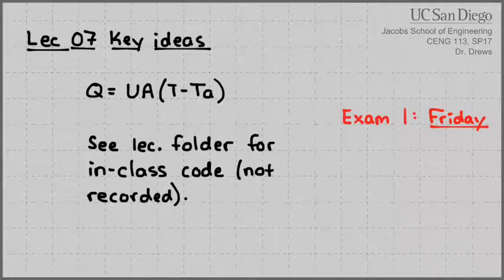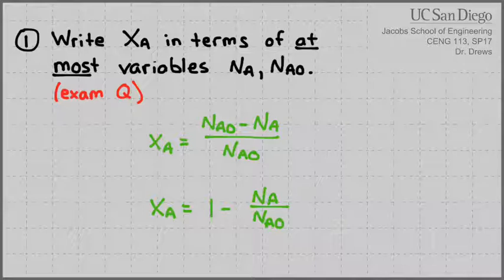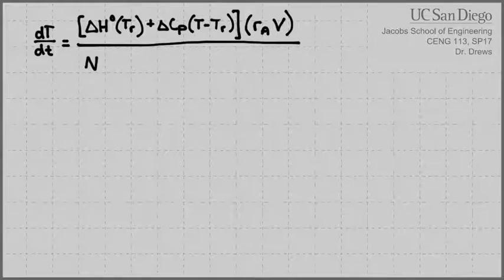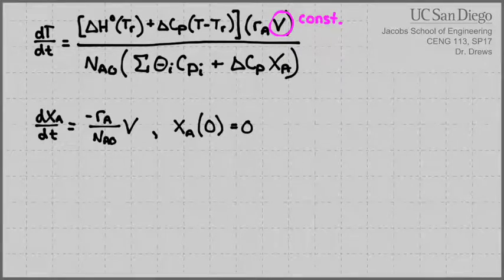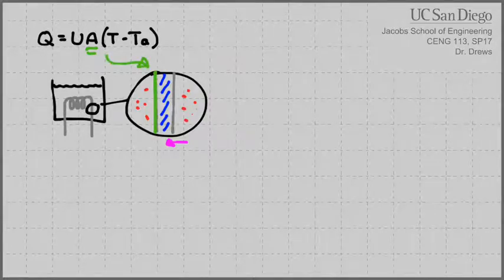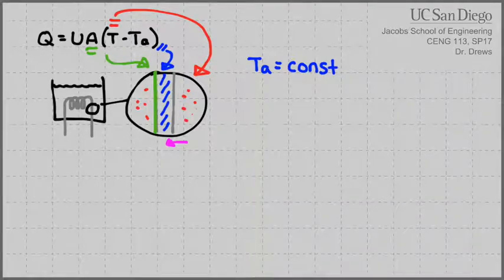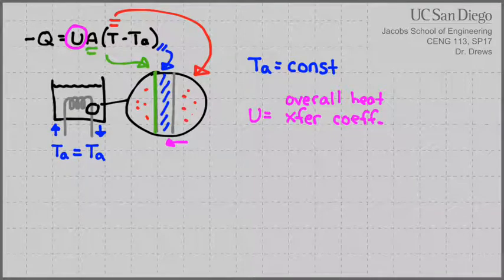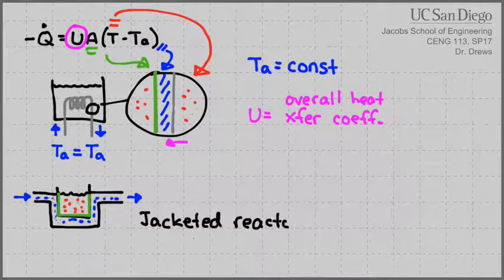CENG 113 Lec 07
Adiabatic reactor example (see code, problem statement on TritonEd). Heat exchangers for non-adiabatic reactors.